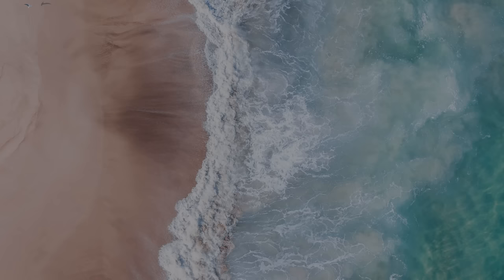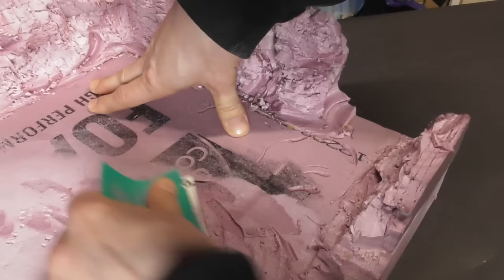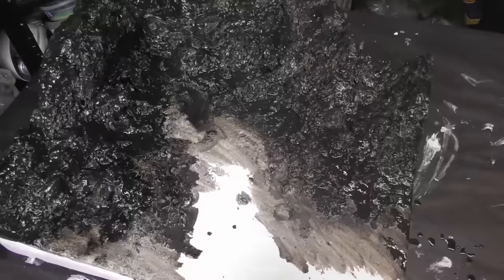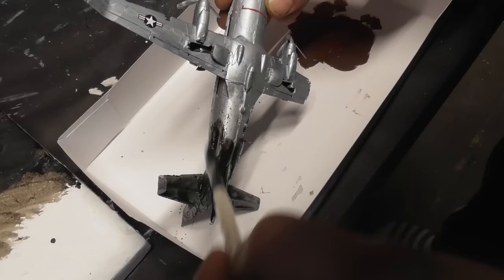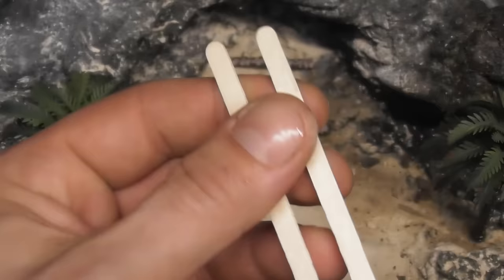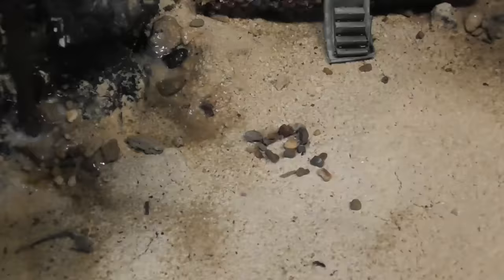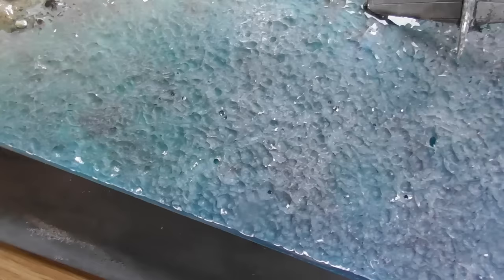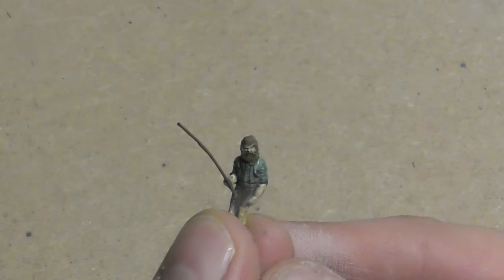Plane Crash Survivor Builds EPIC Beach Shelter Diorama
Hi Guys, in this video I build a Diorama where a plane crash survivor builds himself and epic beach survival shelter and thrives against the odds. Hope you enjoy.

If you have any questions or need some advice about materials, then please do not hesitate to ask.

Fall of a Raindrop - Calm Shores
A Drop in the Ocean - Jakob Ahibom
Meditation Aquatic - 369
I Will Love You To The End - Johannes Bornlof